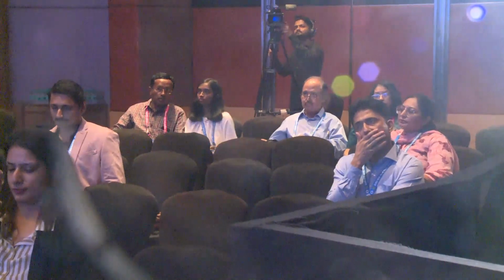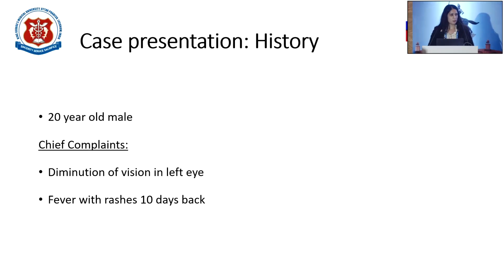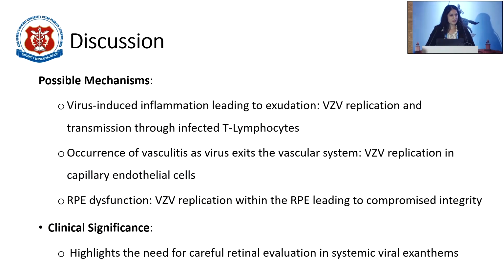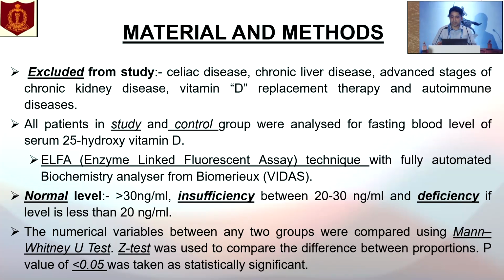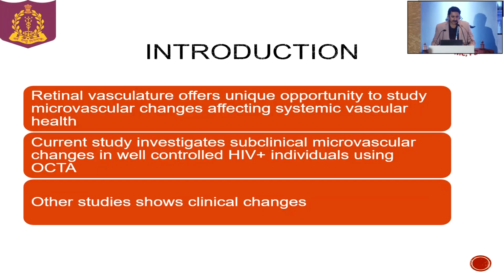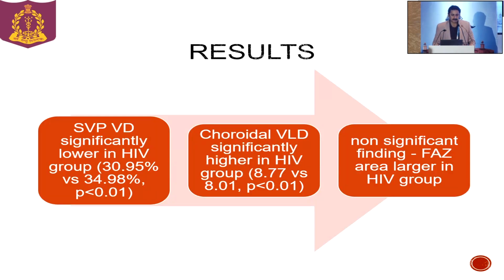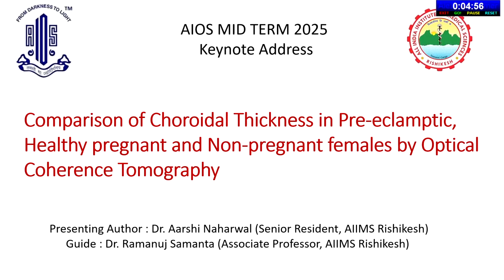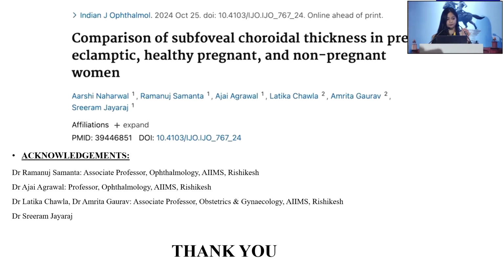AIOCMTC4 2025 - Free Paper - Vitreo Retinal Diseases - I